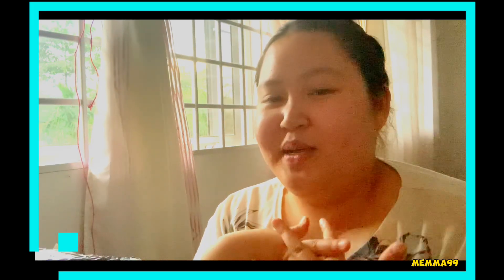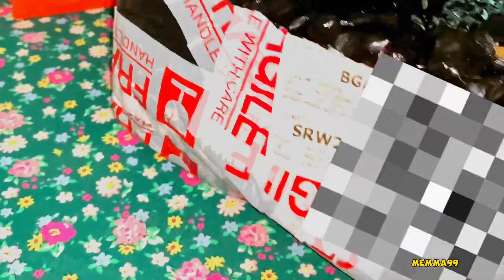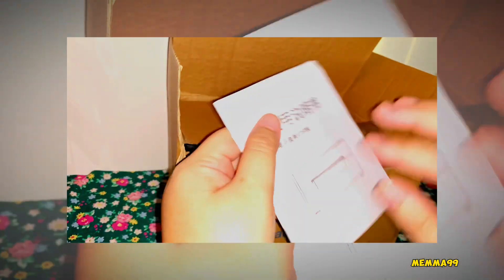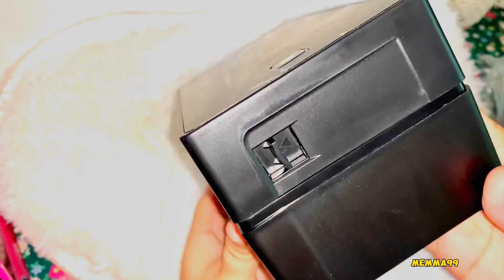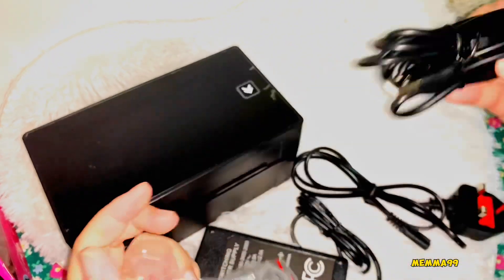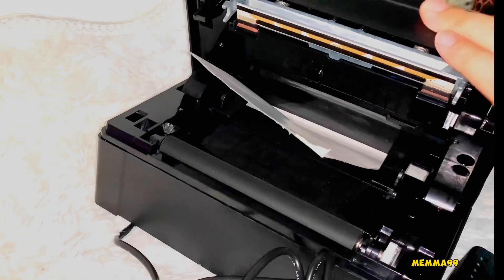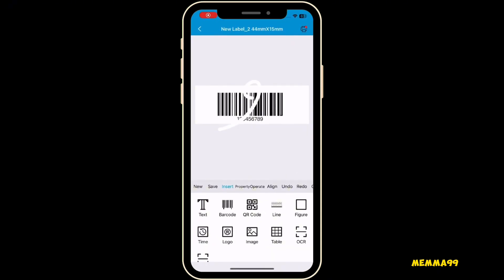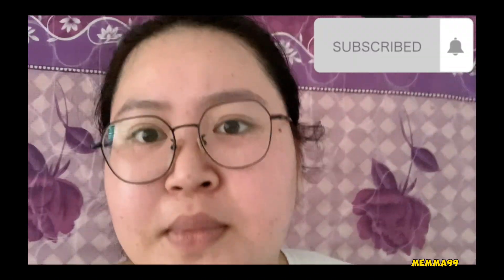Thermal printer Sesuai untuk small business | Unboxing | Tutorial | Review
Dalam video kalini emma bawa korang unboxing thermal printer yang sesuai untuk small business. Kepada small business yang baru nak mula business, boleh invest 1, harga berpatutan dan user friendly.

Emma ada selit kan tutorial cara nak print di dalam video, saksikan ya. Semoga video ini membantu small business untuk decide thermal printer pilihan hati. Sini emma bagi link mana emma dapat thermal printer.

Thermal printer JP-CC450

Recorded by : @Memma99
Sound by : Pie & Pastry